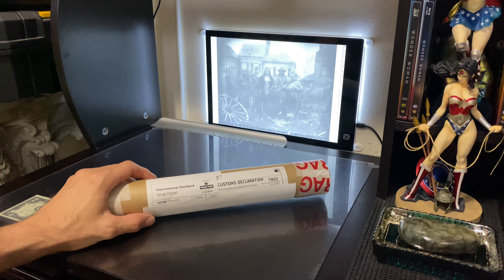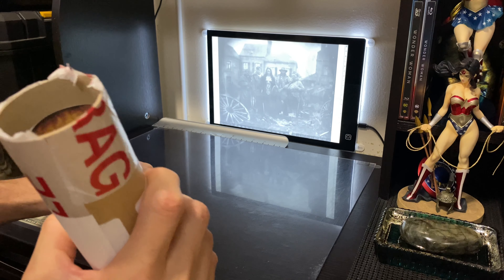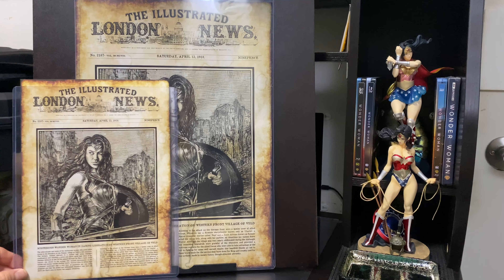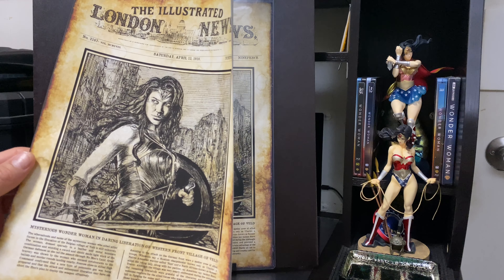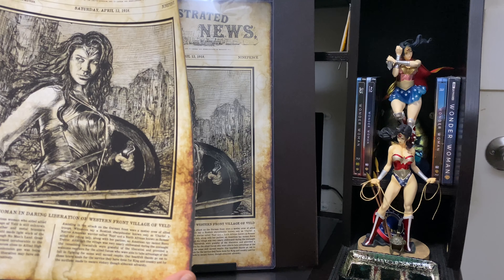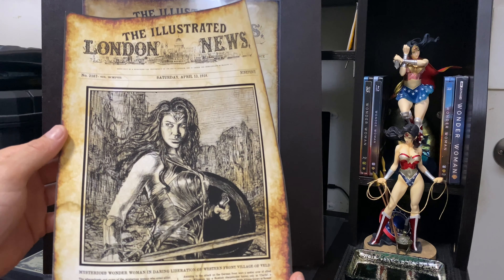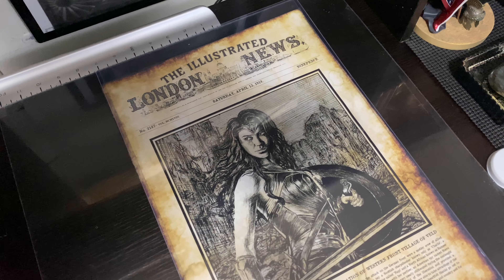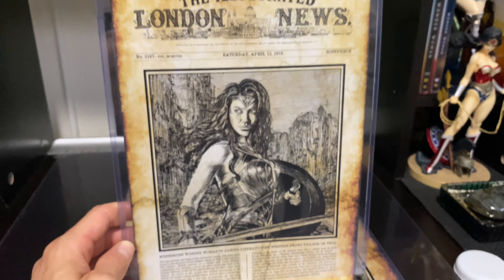Wonder Woman 1918 • The Illustrated London News